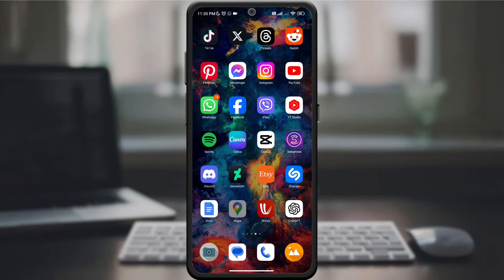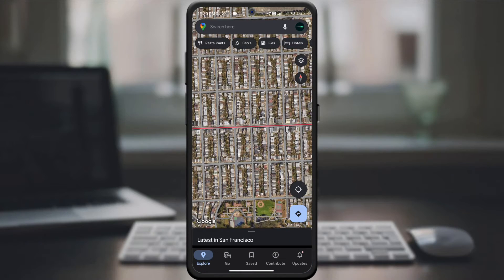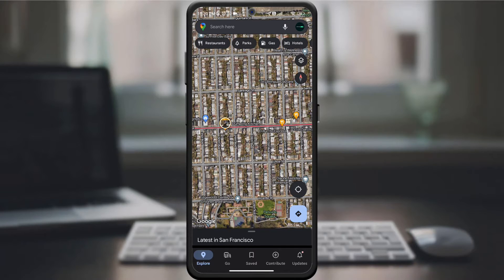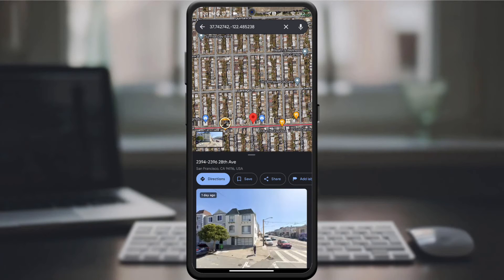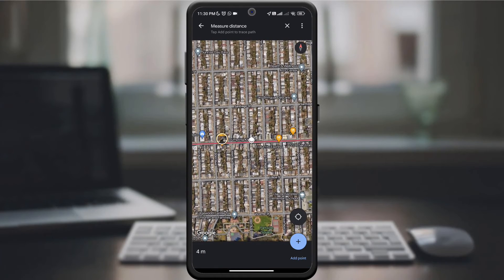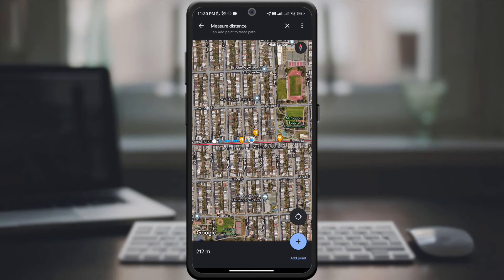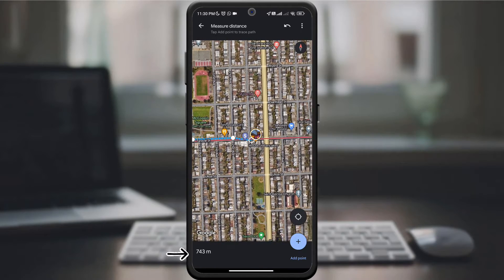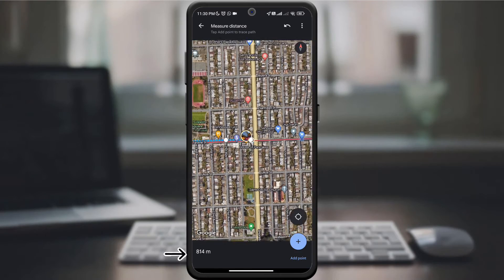How To Measure Distance On Google Maps In Android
Learn How To Measure Distance On Google Maps In Android
In this video tutorial, you will learn how to easily measure distance on Google Maps in Android. Whether you need to calculate the distance between two points for a road trip or simply want to measure the length of a route, this step-by-step guide will show you how to do it using the Google Maps app on your Android device. To begin, open the Google Maps app on your Android phone or tablet. Then, simply long-press on the starting point on the map to drop a pin. Next, tap on the dropped pin and select the "Measure distance" option. From there, you can move the map and drop another pin at the ending point to see the distance calculated in real-time. This feature is incredibly useful for planning trips, estimating the length of walks or runs, and much more. Watch the video to see exactly how it's done and start measuring distances with ease on Google Maps in Android today!